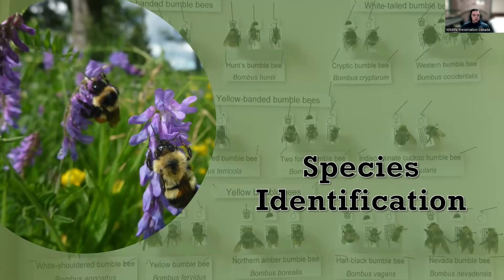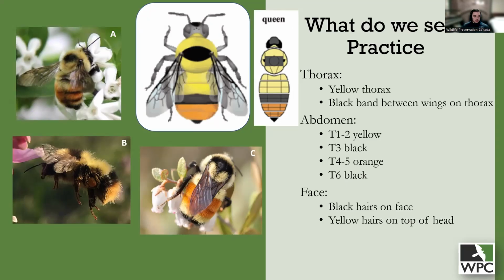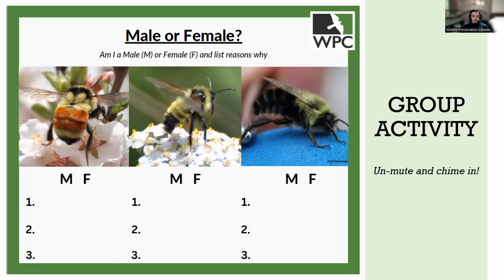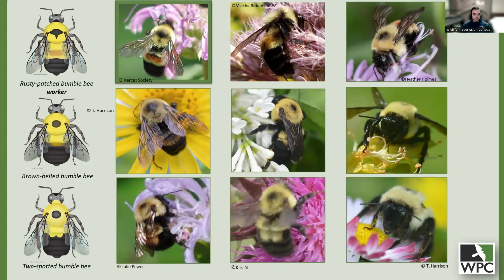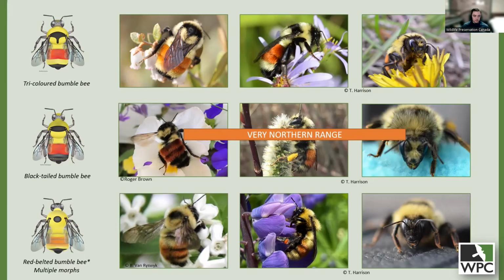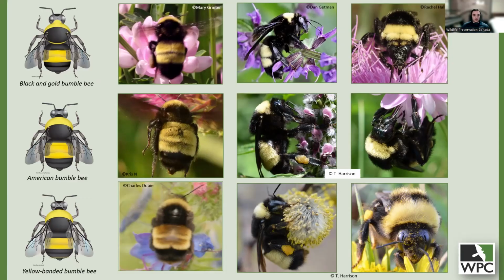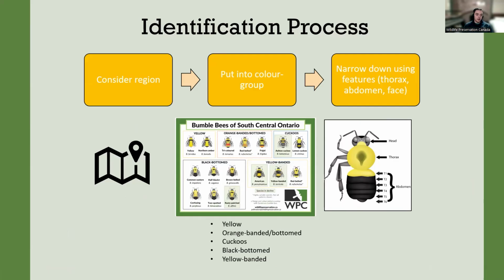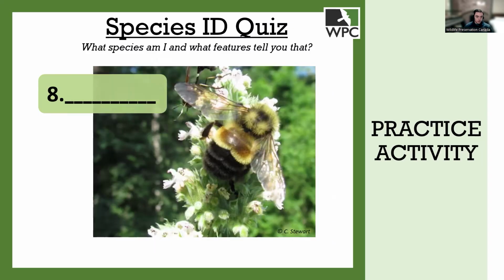Bumble Bee Learning Module: Species Identification